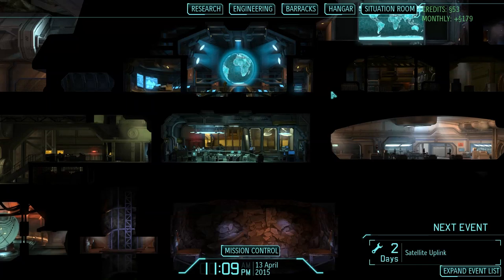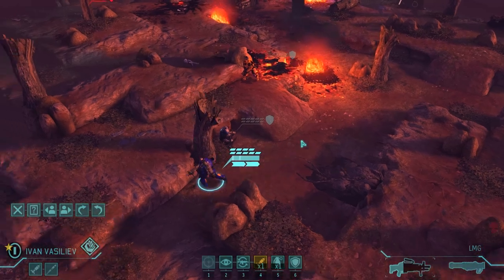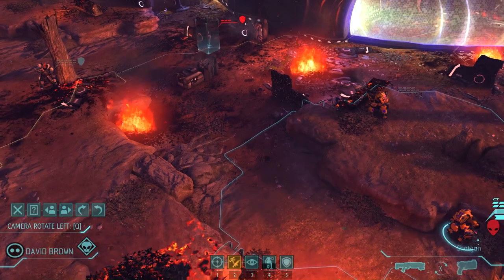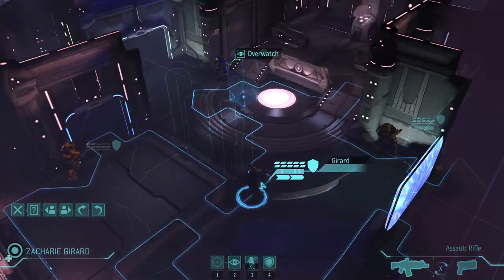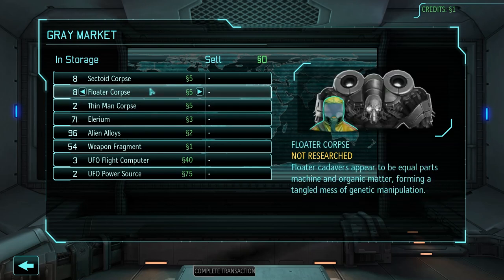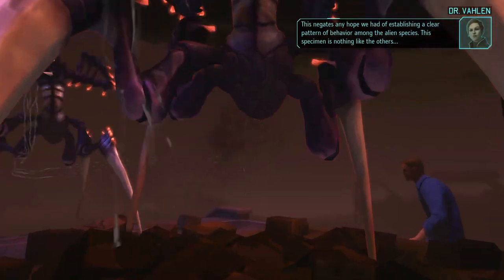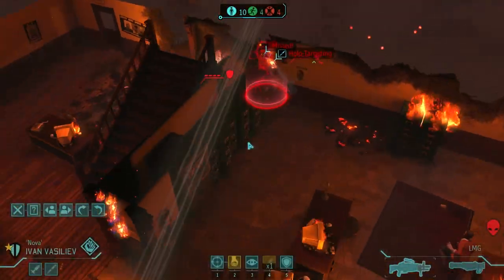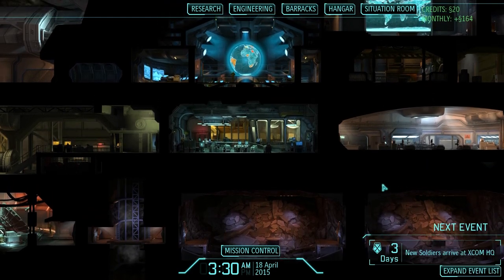XCOM Enemy Unknown 2012 Classic Ironman Let's Play - Part 4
Welcome to XCOM Enemy Unknown 2012 Classic Ironman Let's Play - Part 4. This is a Let's Play playthrough of XCOM Remake on Classic Ironman difficulty, with live commentary. In part 4 video I continue the game, take care of some base management and research, as well as new equipment, and do two missions -  UFO crash site and the first terror mission in this playthrough. This Let's Play is on Ironman, so quite obviously, any fail or mistake I might make during it is final and cannot be reversed. The gameplay on Classic Ironman is quite different, and requires different strategy and tactics than easier settings. If you have problems with Classic Ironman and need a guide how to play it better, I hope this walkthrough series will prove helpful - I will be discussing various strategies, tips and tricks as I play. Lots of combat and aliens included! As always in my videos, all gameplay is in Full HD / 1080p.